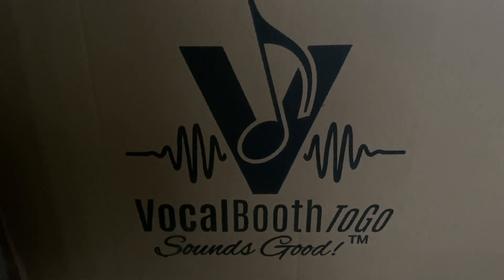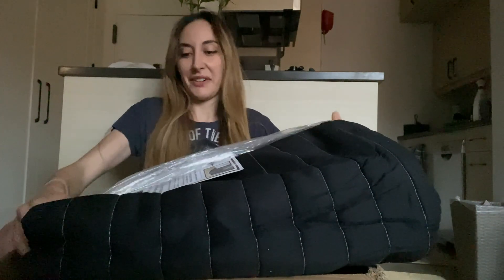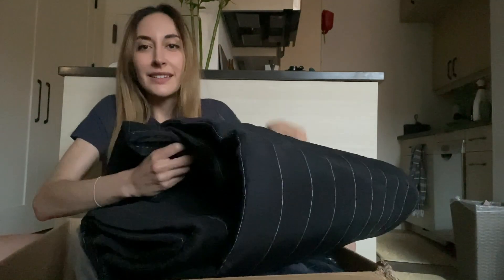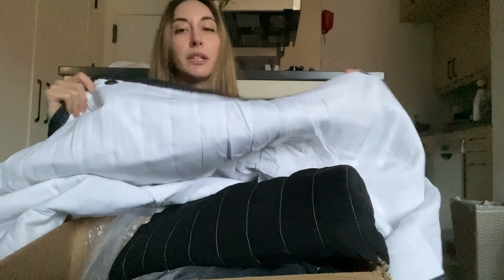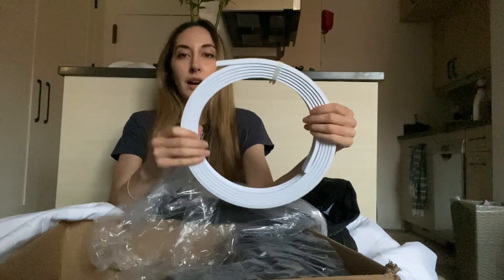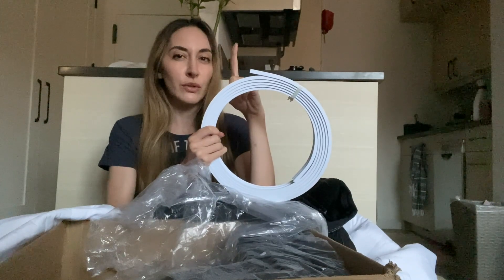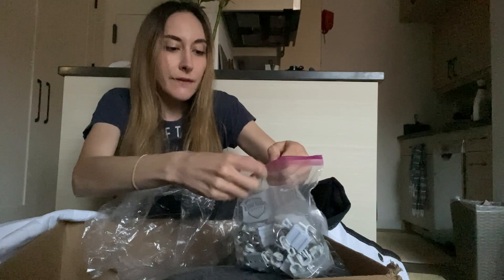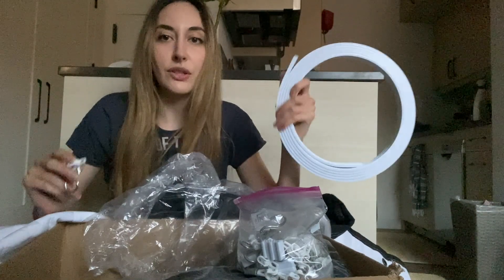VO Great Sarah Natochenny unboxes her blankets and track kit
Pokemon VO Star Sarah Natochenny unboxes the Producer's Choice blankets and track kits for her current booth build project in her noisy NYC apartment. Follow along! More videos going up soon.

Creators of Producers Choice Acoustic Blankets, VOMO portable vocal booth, and many more acoustic treatments to optimize sound absorption.  Studios, Vocal professionals, Voiceover artists, Audio Engineers, and Home studios use our products everyday to control their sound environment.